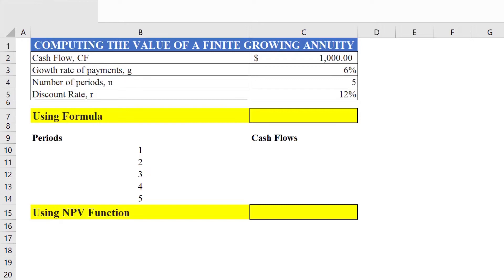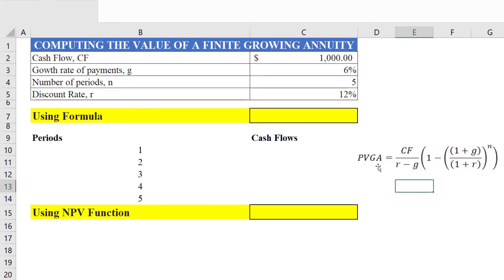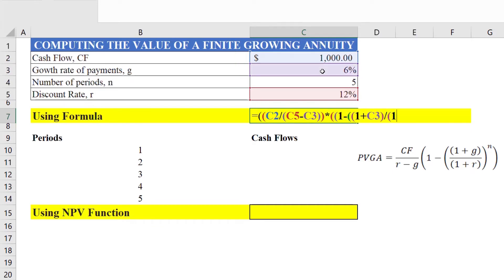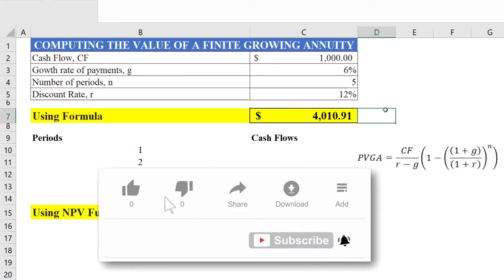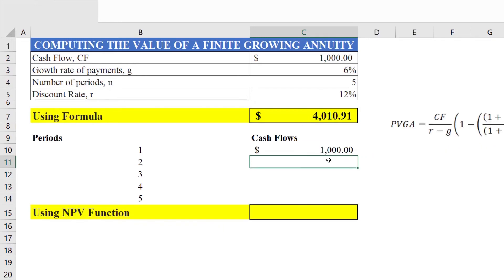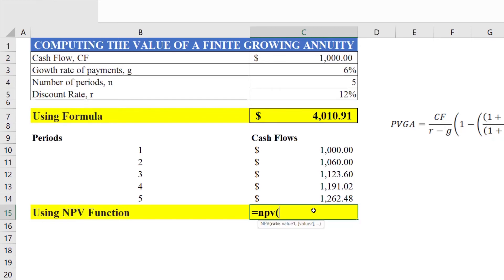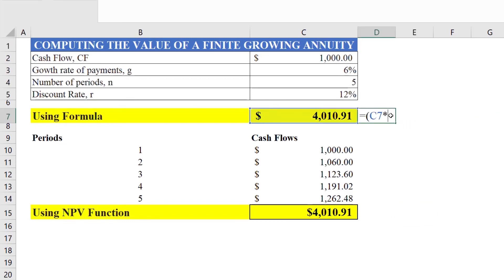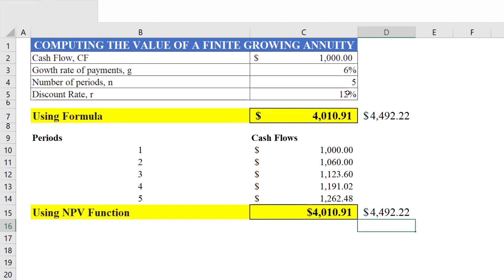COMPUTING THE VALUE OF A FINITE GROWING ANNUITY USING MICROSOFT EXCEL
Asslam O Alikum. I am Dr. Saif Ullah and I welcome you to this video. In this video, I am going to show you how we can compute the value of a finite growing annuity. An annuity is a stream of equal payments occurring over a specified number of periods at regular intervals. A growth annuity is a series of payments or receipts occurring over a specified number of periods that increase each period at a constant percentage.PVGA=CF/(r-g) (1-(((1+g))/((1+r) ))^n )

Dr. Saif Ullah